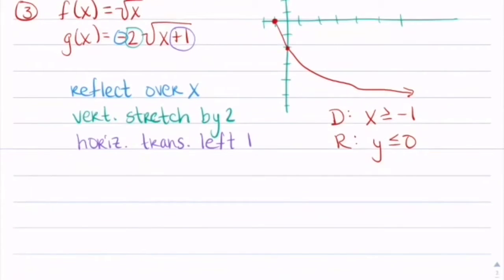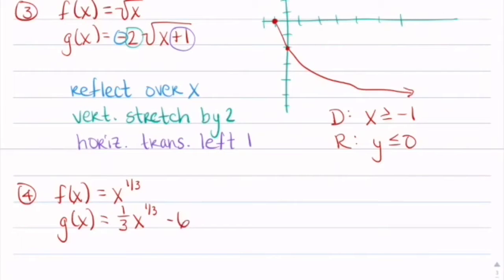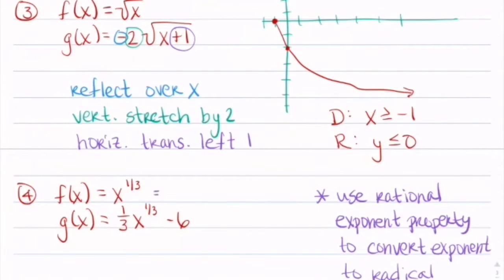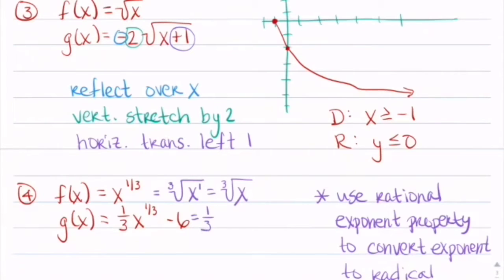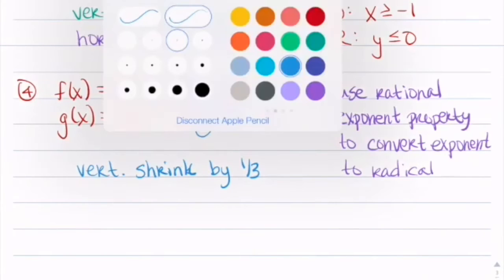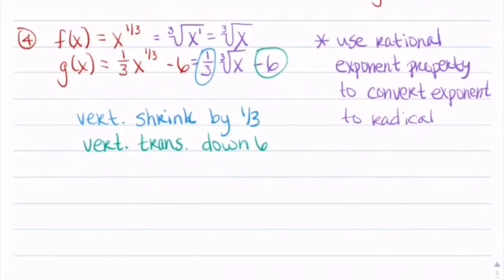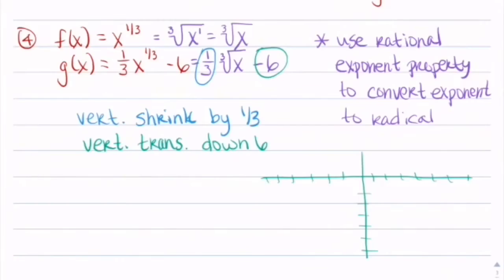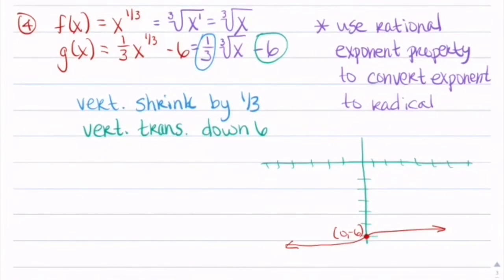Lesson 6.3 Part 6